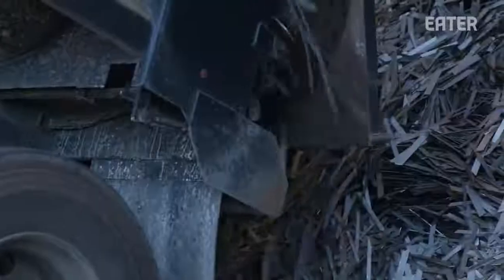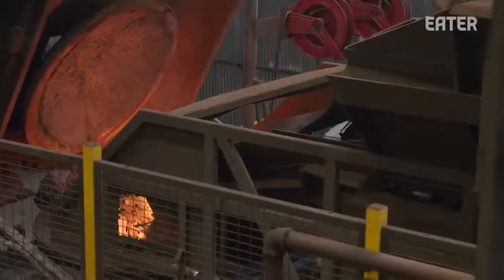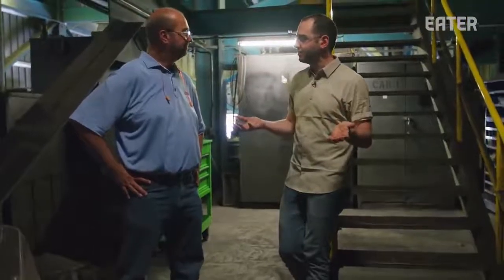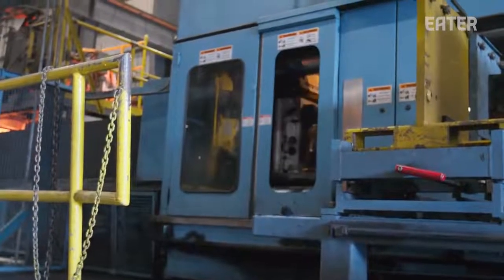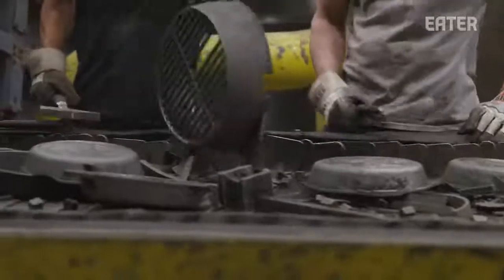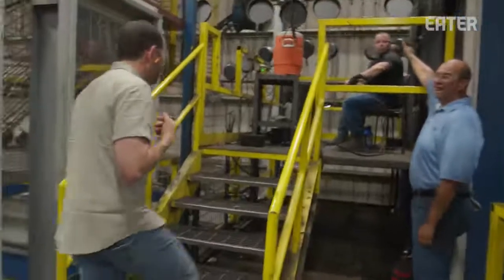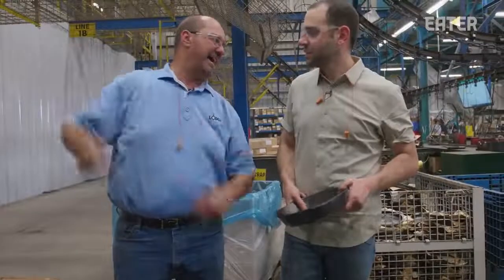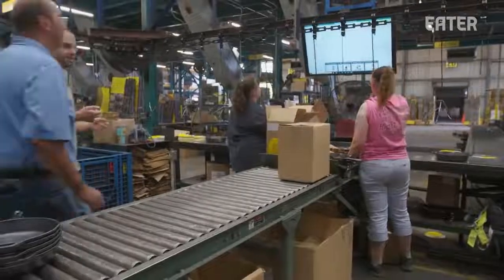Производство посуды Lodge